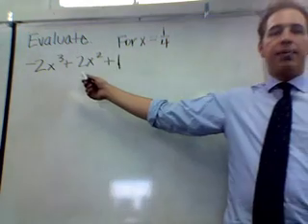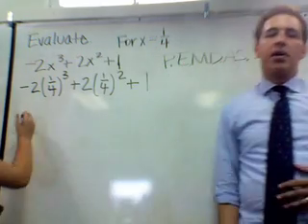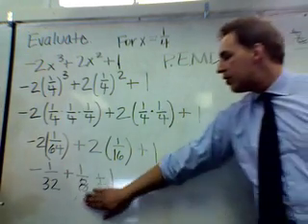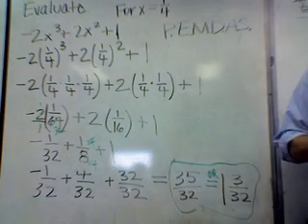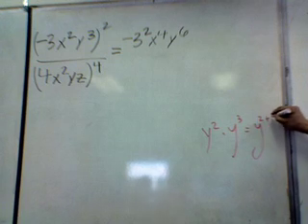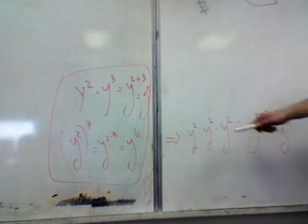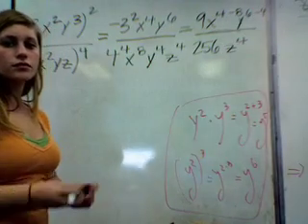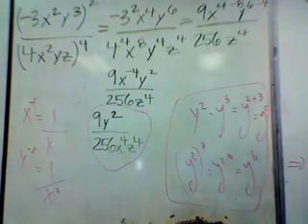Final Part I PRACTICE THESE!!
Questions where you have to evaluate using Fractions and questions with positive and negative exponents.